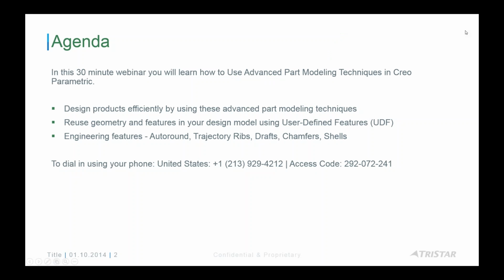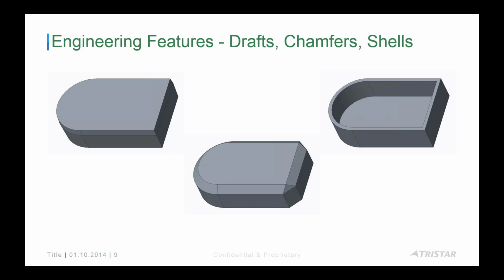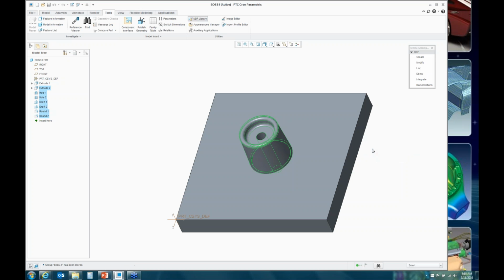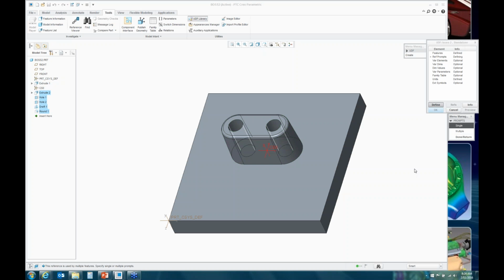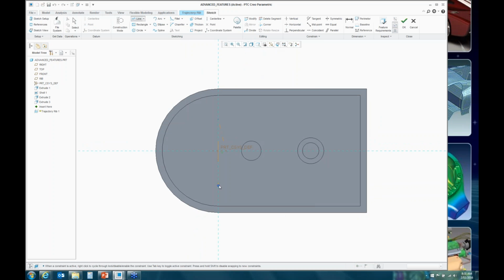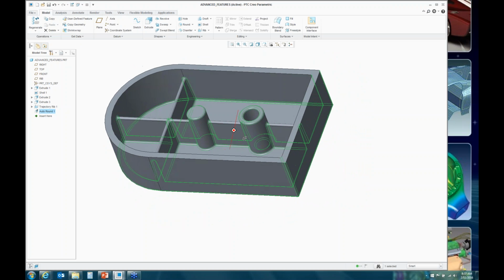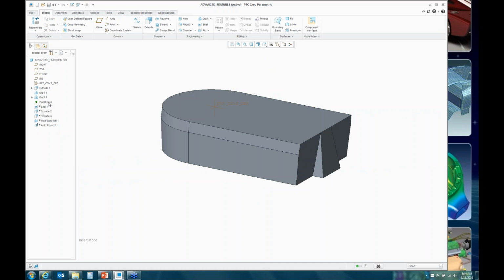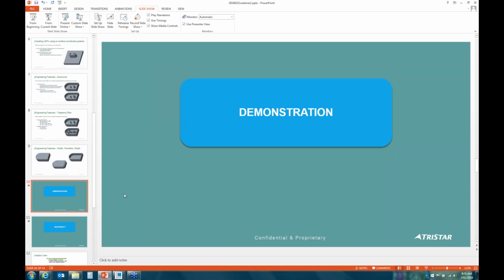Creo Parametric- Advanced Part Modeling Techniques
Watch Creo Parametrics advanced modeling techniques give users the ability to create more accurate and realistic models. Additionally, these techniques eliminate the need for costly prototyping and testing, saving users both time and money.

Join Business Development Manager and Application Engineer, Shawn Schreckengost, as he covers how to:
• Use Advanced Part Modeling Techniques
• Design products efficiently by using these advanced part modeling techniques
• Reuse geometry and features in your design model using User-defined features (UDF)
• Engineering features – auto round, trajectory ribs, drafts, chamfers, Shells

Topics Include:
0:43 - Agenda
1:30 – User-Defined Features (UDF’s)
2:23 – Creating UDF’s
4:02 – Placing UDF’s
5:44 – Engineering Features – Autoround
7:42 – Demonstration
20:00 – Create New UDF
24:00 – Reference Window
29:49 – Redefine Sketch
31:40 – Autoround Feature
41:25 – Transition Mode